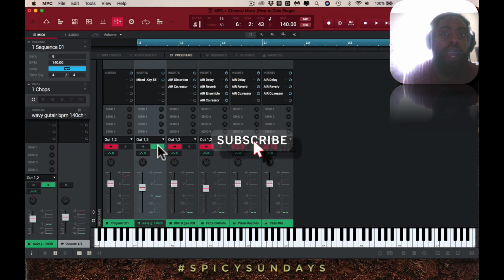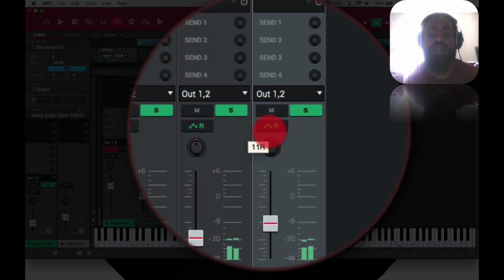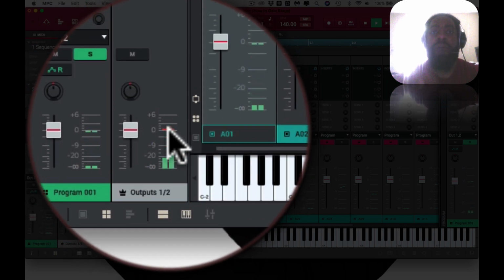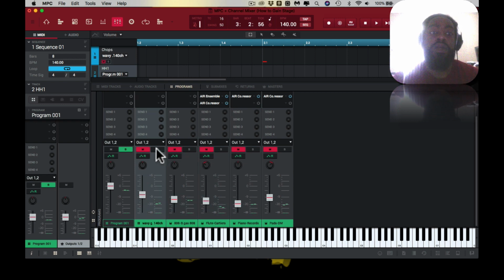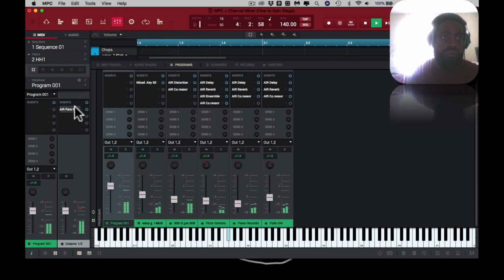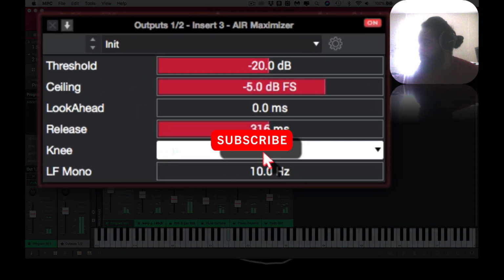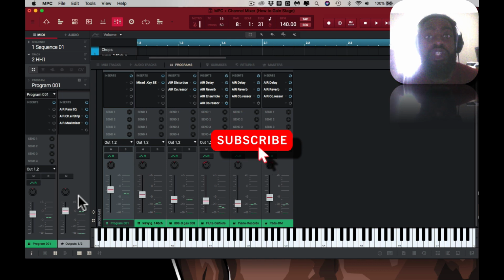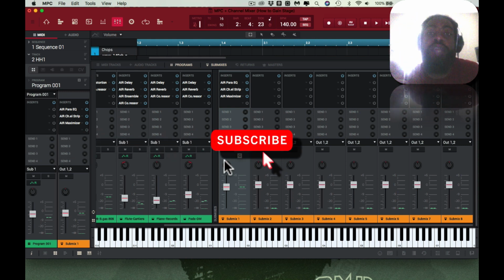Gain Staging MPC One | MPC software 2.7 | MPC Live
In this video I display how to gain stage in the mpc software 2.7
using the mpc live in controller mode. These methods can be
replicated using any mpc, from the new mpc one back to the mpc studio.
All plugins used are Air technology plugins, which ship stock with all mpc's.
In this gain staging tutorial, I show gain staging mixing in the mpc software.
Proper gain staging is simply mixing.

BK Bangas Beat Tapes:
Skimasks & Bangas

***TIME STAMP***
Intro: 0:00
MPC Software: 1:50
Gain Staging Explanation: 2:04
Sample: 5:00
Flutes: 7:14
Piano: 7:32
Pad: 8:06
Drums: 9:05
808's: 12:52
Master Outputs:
Air Para EQ: 15:10
Air Channel Strip: 17:24
Air Maximizer: 18:44
Method To Gain Staging: 20:01
Submix: 22:22
Final Thoughts: 24:40